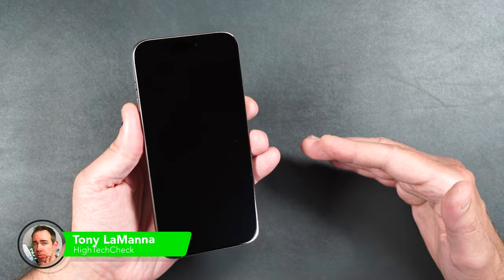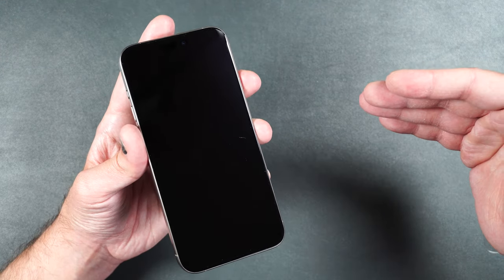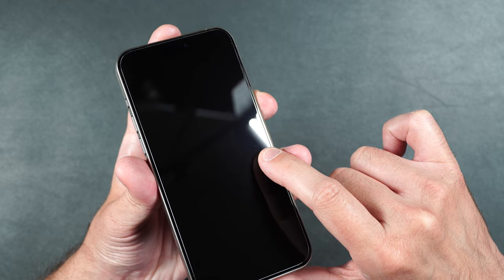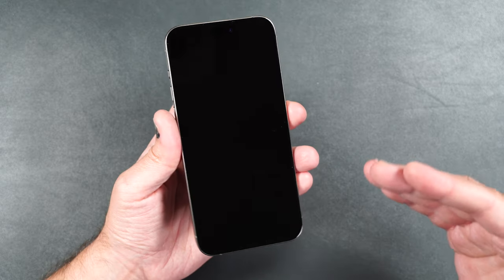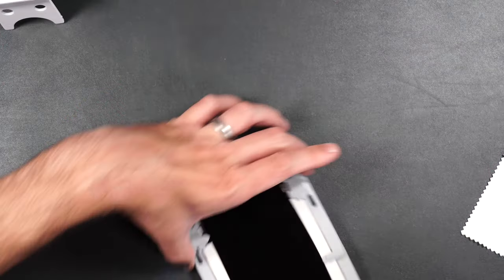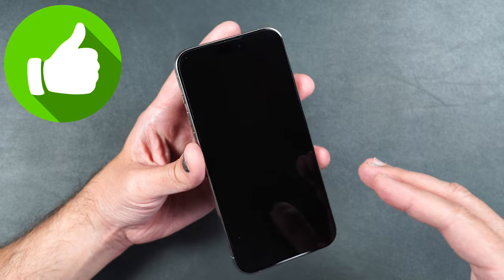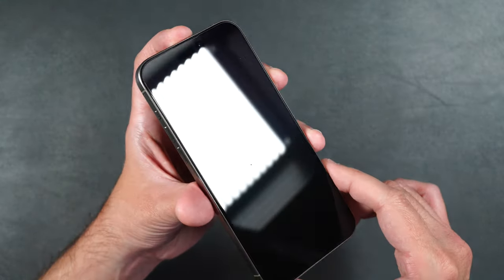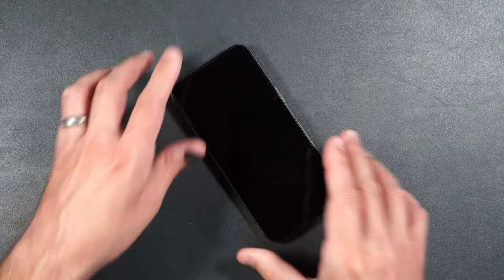Liquid vs. Tempered Glass Protectors: Which Fixes Scratched Screens Better? - Ft. Whitestone Dome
I'm going to answer the question of why you would want to use a liquid adhesive screen protector over a tempered glass protector on a flat screen in 2023. It might be a cheap solution if you happen to have a scratched iphone 15 screen. Lets find out

Whitestone Premium Glass